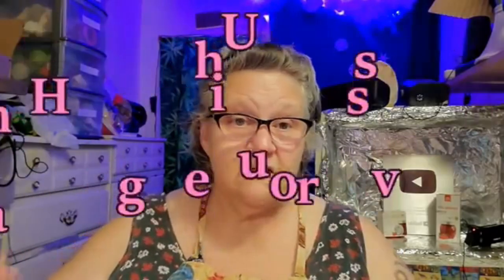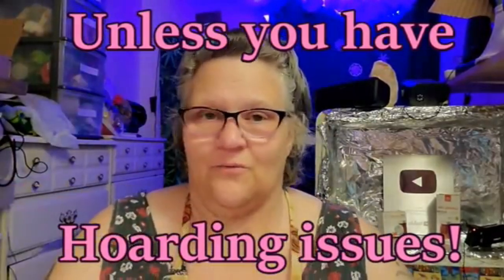Frugal Living ThrowBack 1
CANNERS TOO!!
NOW available in CANADA Eh?

 Where we meet in an unlisted livestream every Monday and Wednesday! But on Fridays? We do Freaky Friday! Where we meet, listen to music, and shake off the chaos of the week. All for $5 a month US or $7.50 CAD! Better than YouTube Tipping For Sure!

MY HOMESTEAD BOOK
People have reminded me that I should post the link for my little homestead book!
It's called "OurHalfAcreHomestead! Recipes, Canning, and Neat To Know Stuff!"
So Here is the link to That!

Whatever I post on FB I post also on Gab! However, FB is shadowbanning any video I share that they don't like. So you are more apt to see MORE of my posts on GAB!

I Post on Rumble When I can. That is where you will hear the things I REALLY want to say but am muzzled by FB and BoobTube!